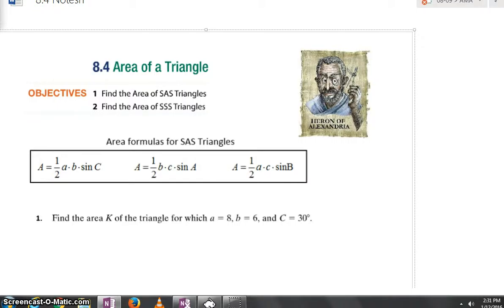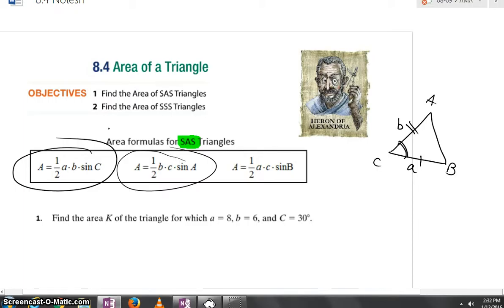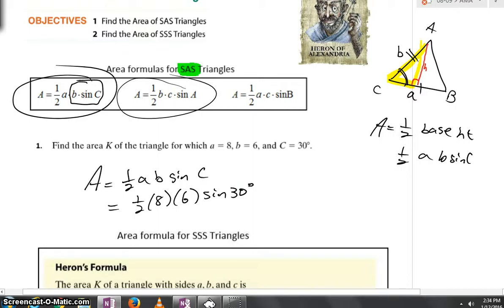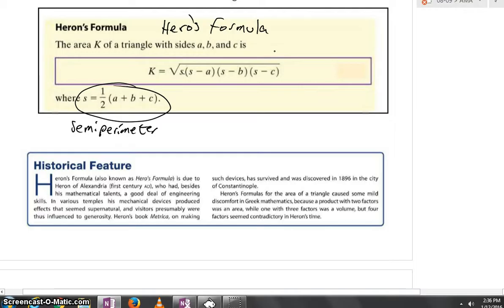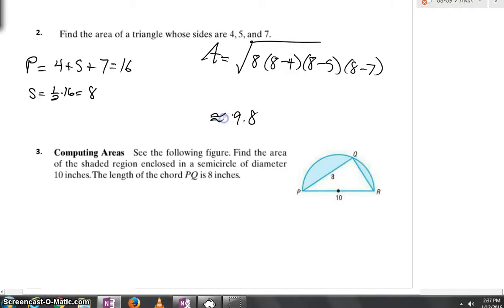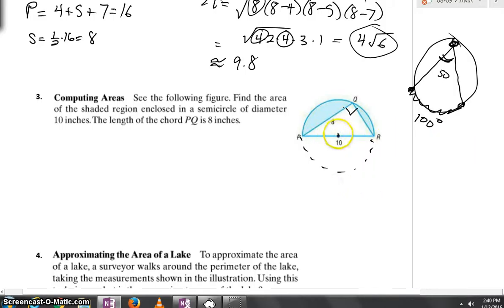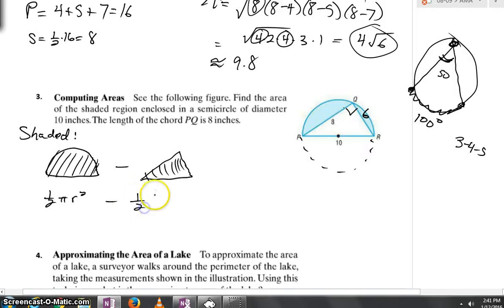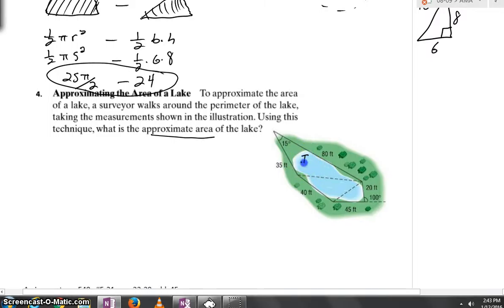8 4amapart1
Area of a triangle using trigonometry and heron's formula.